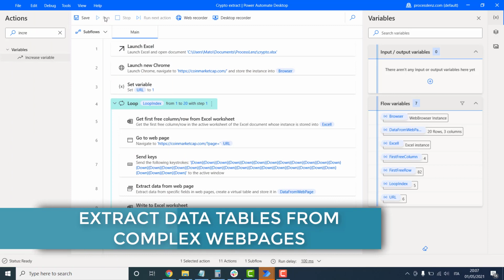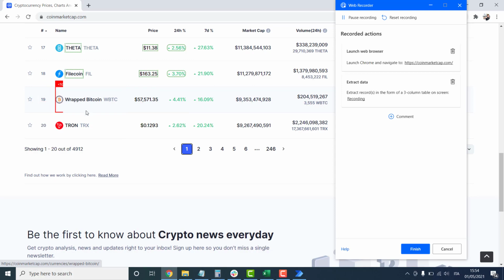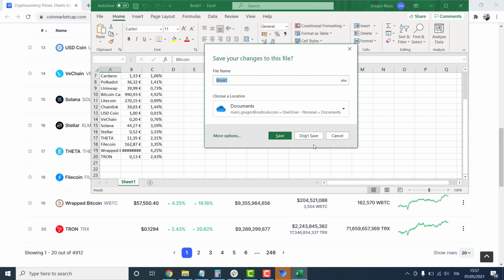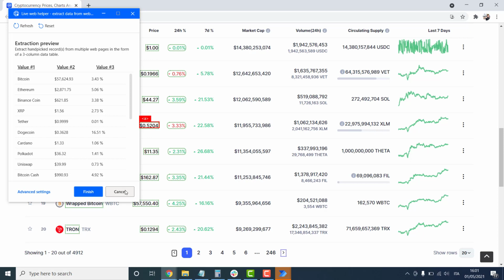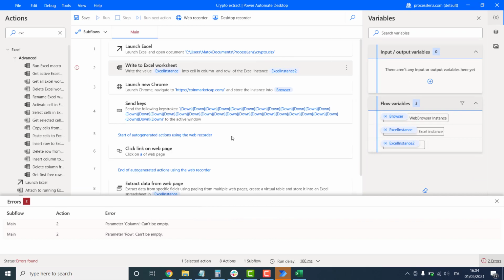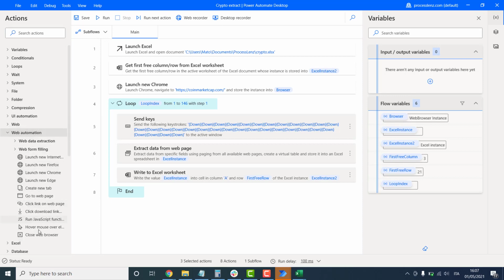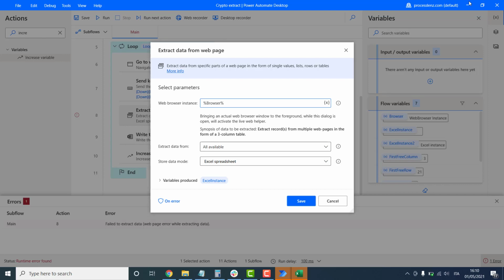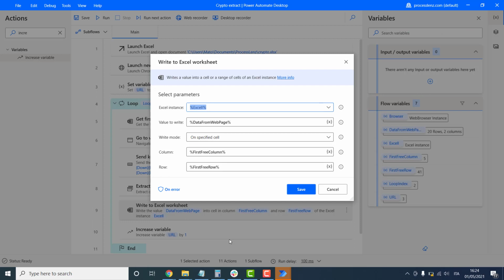How to extract all cryptocurrencies in the world and put them in an excel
In this Microsoft Power Automate tutorial i will demonstrate how to extract a complex web table and store the results in an excel.
This will allow you to extract data pretty much from any web table no matter the technology, pagination or other things that might make data extraction complicated.

Time Stamps:
00:00​ Introduction
01:05 What we will be extracting
02:03​ Creating a new Flow
02:40​ Basic web extraction
04:00​ Pagination
11:00​ Alternative web table data extraction
13:00​ Writing to an Excel File
16:28​ Adding Loops
17:50​ Increment Variables
21:36​ Final Process

This Power Automate tutorial is great for beginners! You'll learn Power Automate with a very interesting example.
Learn how to use Microsoft Power Automate Desktop to easily automate repetitive and boring tasks. With Power Automate you create automated workflows that can be triggered based on an event, a schedule or manually triggered by you.
Not only does Power Automate save time, but it can generate reports that help you and your team be more productive and streamline business processes.

title: How to extract all cryptocurrencies in the world and put them in an excel